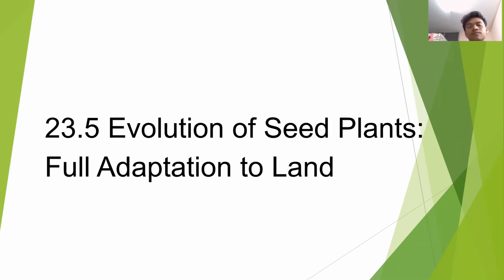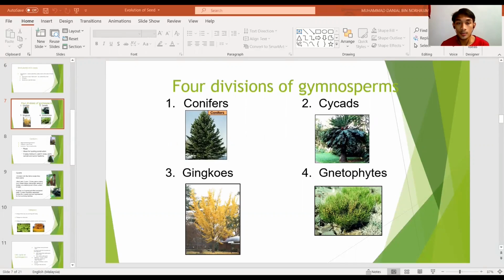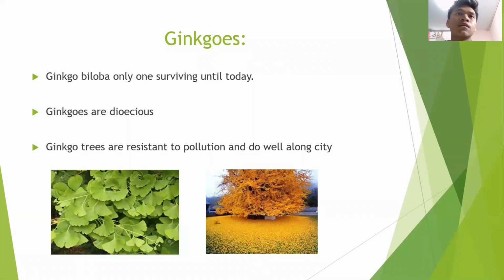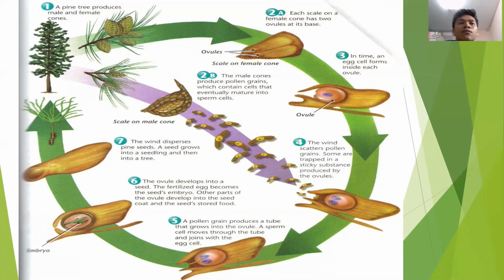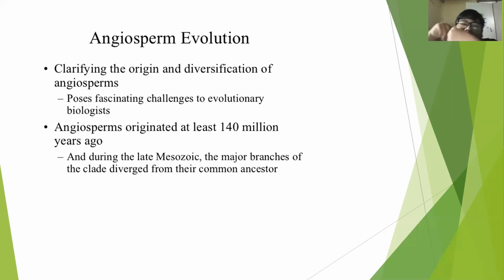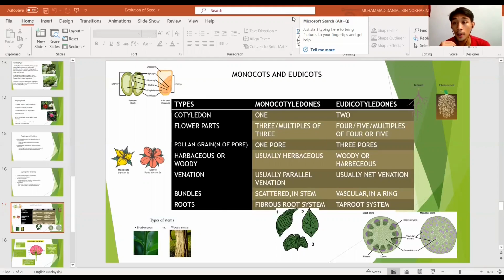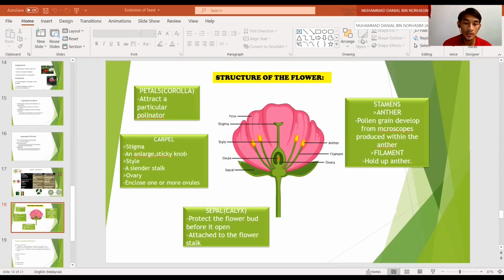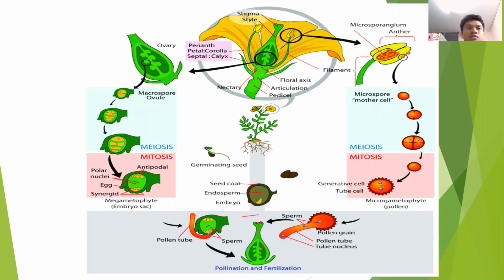EVOLUTION OF SEED PLANT:FULL ADAPTATION TO LAND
From Kuliah 15,group5